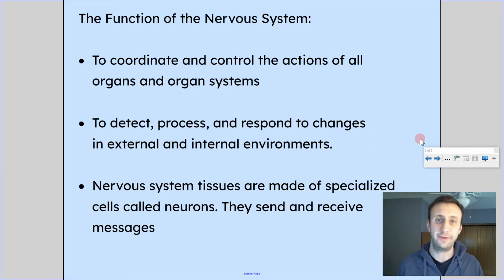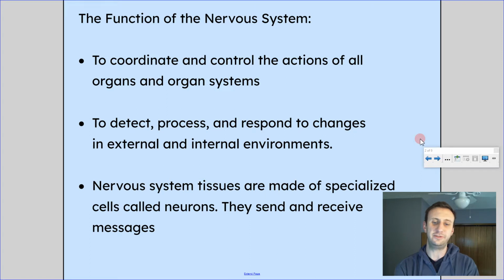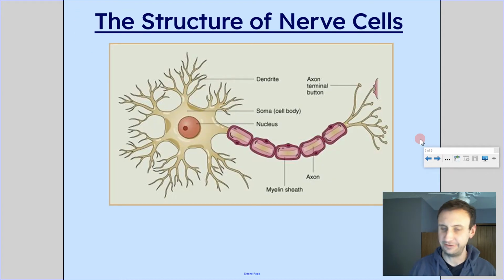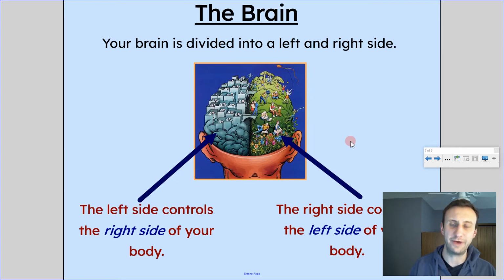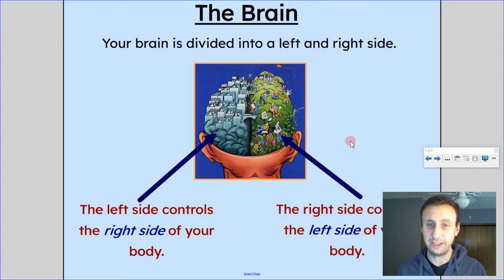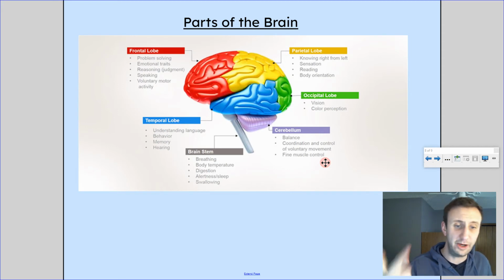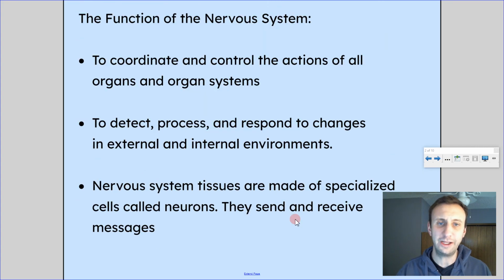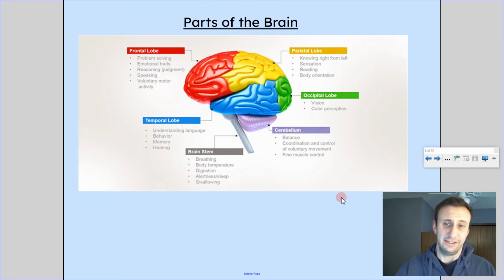The Nervous System